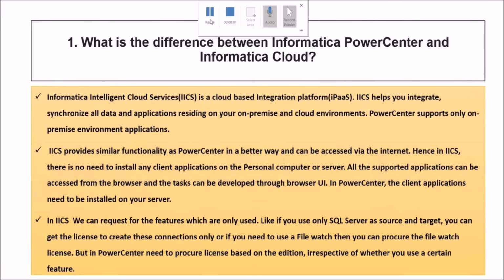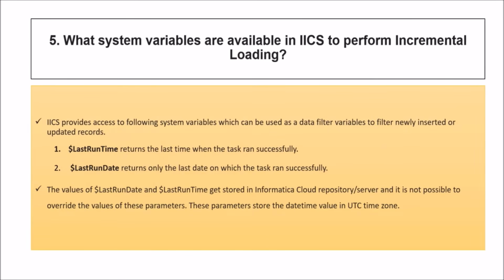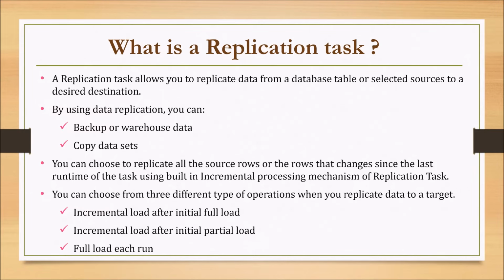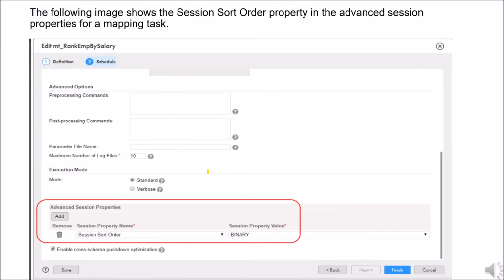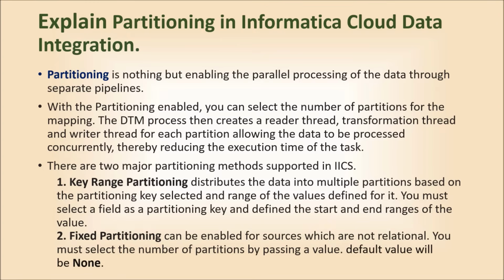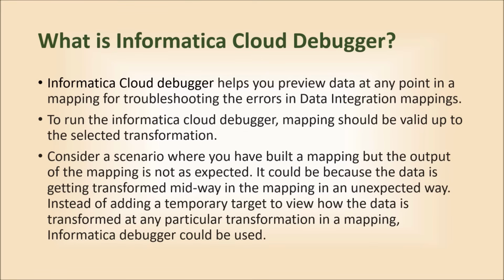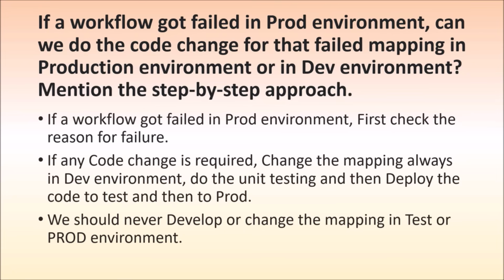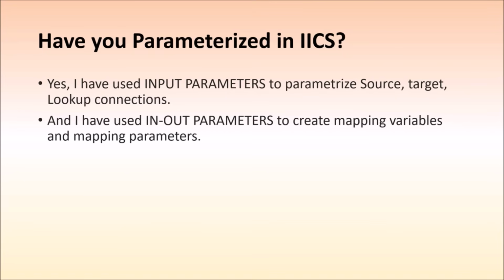Top 30 IICS interview questions and answers | Informatica cloud interview questions full video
Explained below IICS questions and answers which helps you to crack the IICS interview.
1. What is the difference between Informatica PowerCenter and Informatica Cloud?
2. Where does the metadata gets stored in Informatica Cloud (IICS)?
3. What is the difference between a Union transformation in Informatica Cloud vs Informatica PowerCenter?
4. Explain Dynamic Linking.
5. What system variables are available in IICS to perform Incremental Loading?
6. How to pass data from one mapping to other in Informatica Cloud Data Integration?
7. What is a Mapping Configuration Task or Mapping Task in IICS?
8. Explain About Taskflow in IICS?
9. What is the difference between a Taskflow and Linear Taskflow?
10. What is Rank Transformation in Informatica?
11. How the Informatica server sorts the string values in Rank transformation?
12. Can we run informatica Powercenter jobs in Informatica cloud?
13. Explain what is Pushdown Optimization in Informatica Cloud?
14. Explain Partitioning in Informatica Cloud Data Integration.
15. How to invoke Informatica Cloud tasks based on a file event?
16. To include all incoming fields from an upstream transformation except fields with dates, what should you do?
17. What is the difference between the Connected and Unconnected Sequence Generator transformation in IICS?
18. What is Informatica Cloud Debugger?
19. Explain about Informatica Cloud Runtime Environment?
20. What is Informatica Cloud Secure Agent?
21. What is a Synchronization task?
22. What is a Replication task?
23. What is the difference between a Synchronization task and a Replication task?
24. What is the primary purpose of the Informatica Cloud?
25. What is data Assessment?
26. Explain discovery IQ?
27. What is data masking?
28. How does IICS handle large data volumes?
29. In Which scenario you have used Synchronization task?
30. How can you schedule the mapping?
31. If a workflow got failed in Prod environment, can we do the code change for that failed mapping in Production environment or in Dev environment? Mention the step-by-step approach
32. Have you Parameterized in IICS?
33. difference between NVL and NVL2 in SQL
34. when we go for a connected lookup and unconnected lookup?